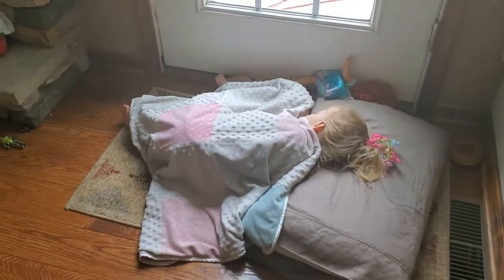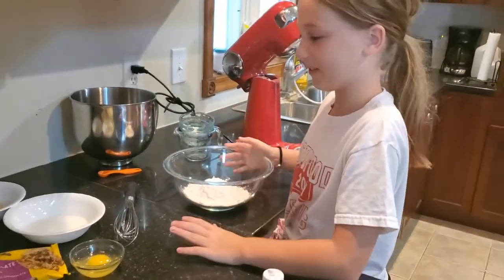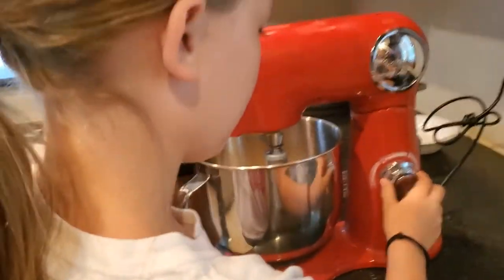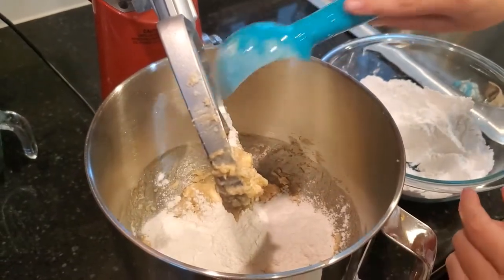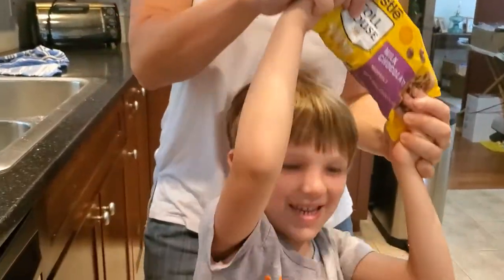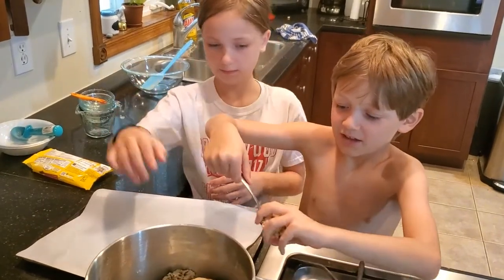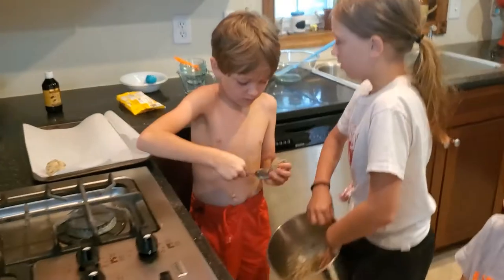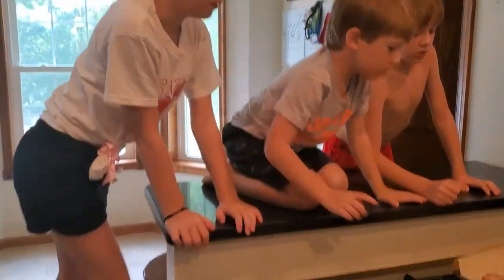Natalie Makes Chocolate Chip Cookies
Ooey Gooey Chocolate Chip Cookies.  A fun, easy, and yummy kitchen activity for the kids to do!